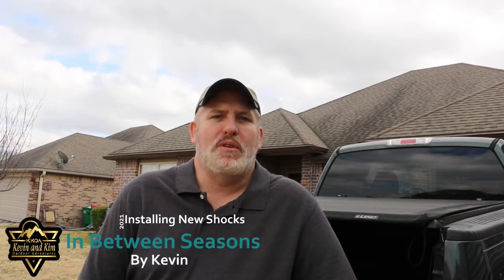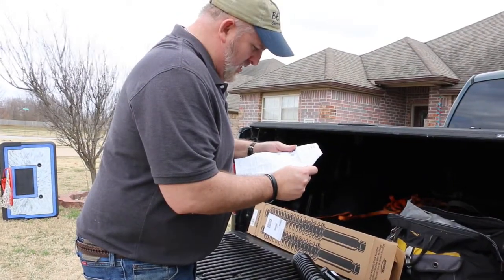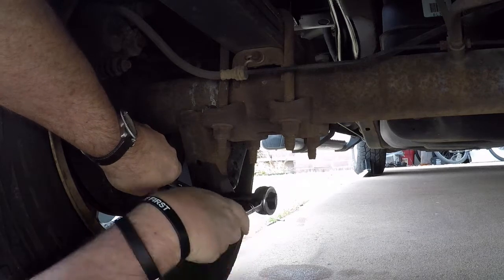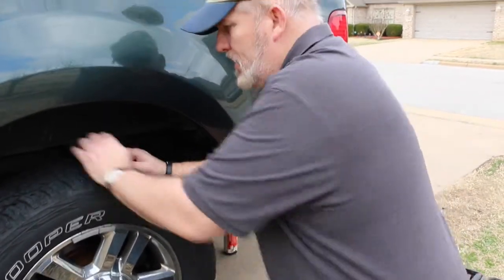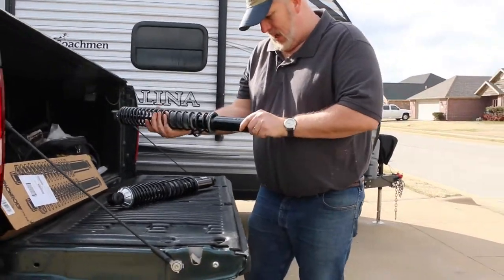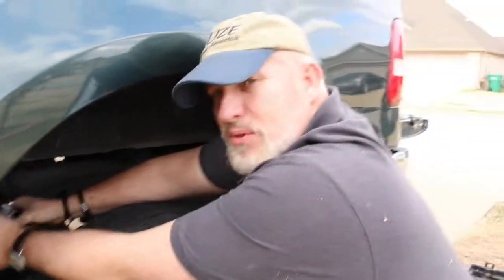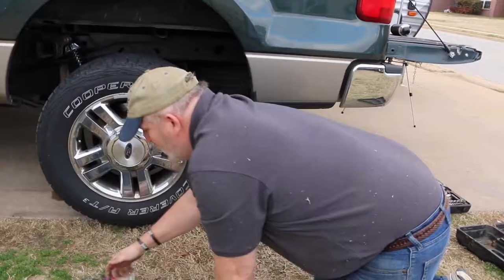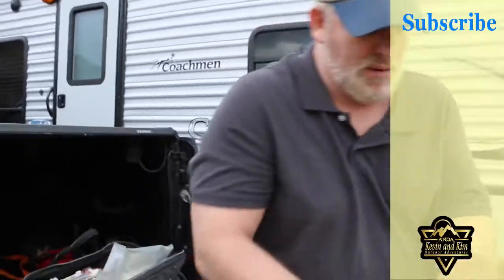04' to 15' Ford F-150 Shock Replacement- Easy Step By Step Instructions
I was shocked how bad the shocks were on our truck. This is a step by step installation of new shocks on our 2006 Ford F-150 truck. We got some heavy duty shocks and how much a world of difference is has made when towing our camper. Below are the shocks that we installed and highly recommend.

Monroe Shocks & Struts Load Adjusting 58642 Shock Absorber

🎥 Video Gear 📸
Canon EOS 70D
Rode Microphones Video Micro
Go Pro Hero 5
Hohem iSteady Pro 3 3-Axis Gimbal Stabilizer for Go pro
DJI Mavic Air 2, Fly More Combo
Tascam DR-05X Stereo Handheld Digital Audio Recorder

Editing is completed using Powerdirector 365

🔺 We are part of the Amazon Services LLC Associates program . Links you click on that direct you to Amazon will generate a fee from Amazon to us at no extra cost to you. We also work with other similar programs and only help promote the things we use.